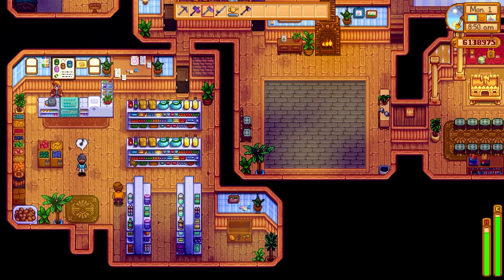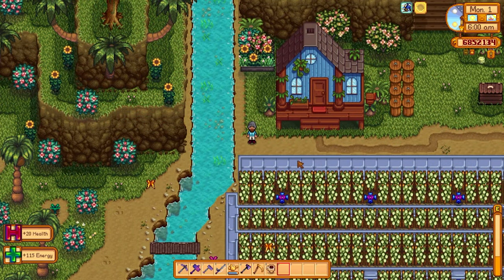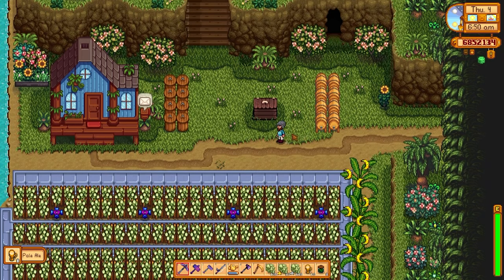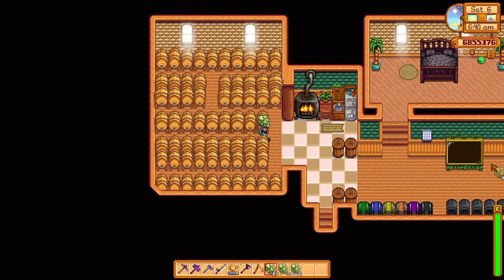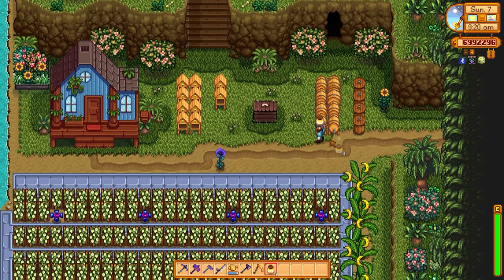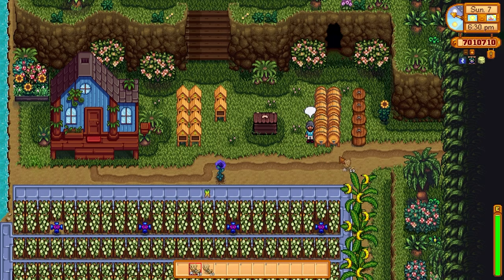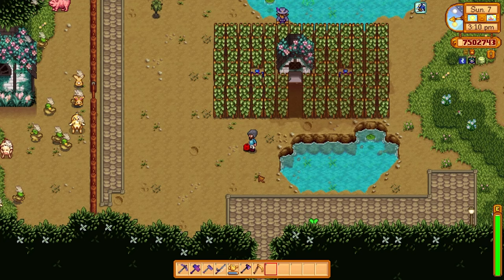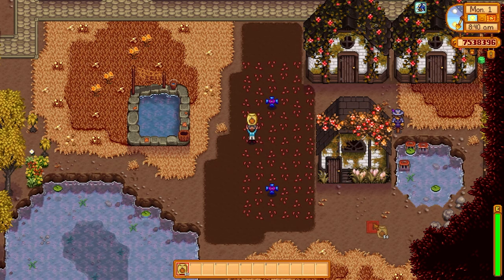How to get RICH with ALCOHOL | Stardew Valley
Today I am going to show you some really cool and effective tips on how you can use alcohol strategies in Stardew Valley to make TONS of money!!